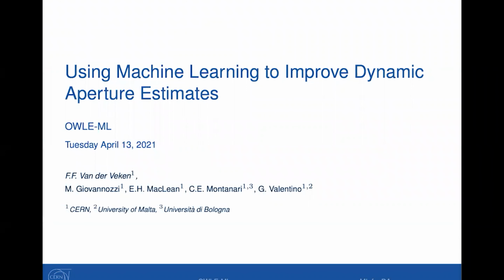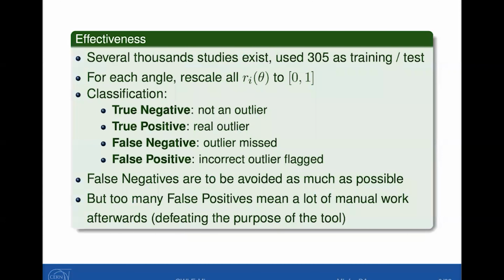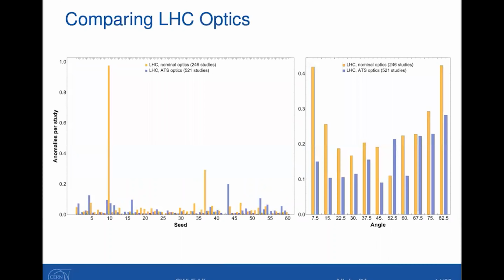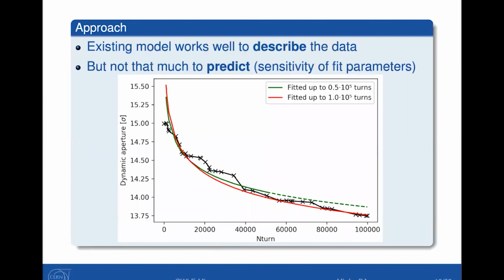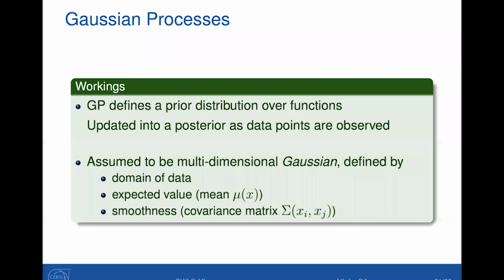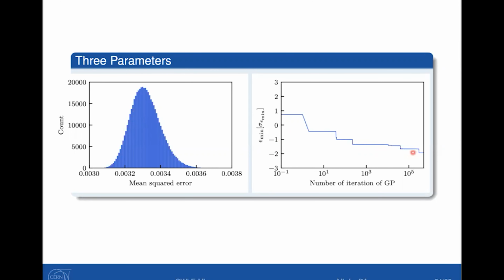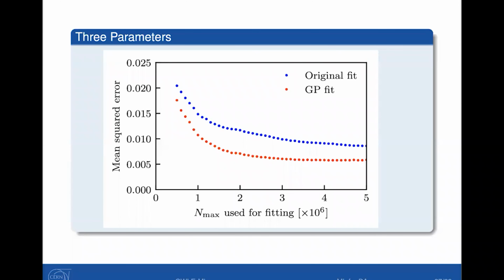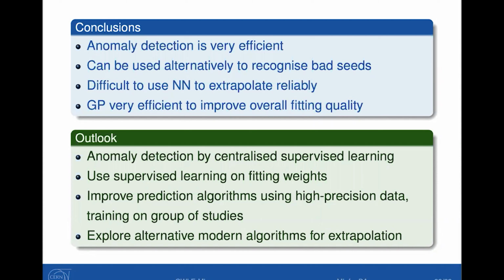OWLE Seminar - ML - Apr. 13, 2021 - F. Van der Veken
Title: Using Machine Learning to improve dynamic aperture estimates

Seminar speaker: Frederik Van der Veken  (CERN)